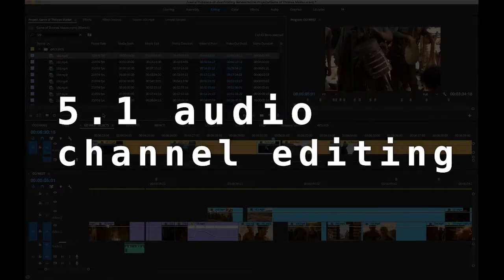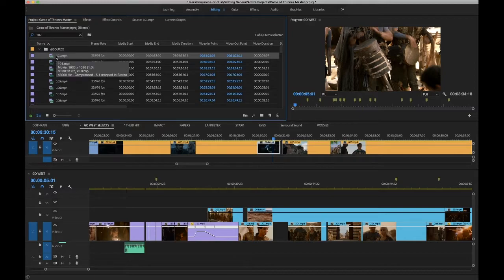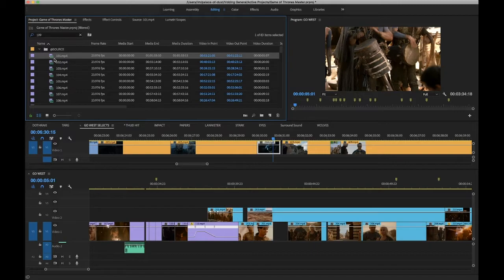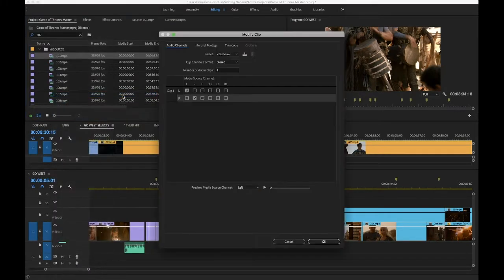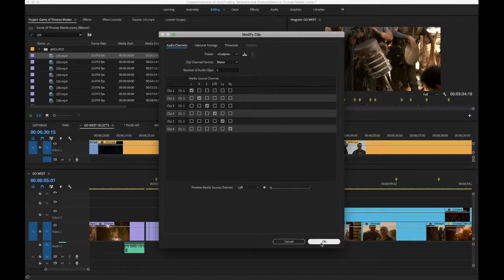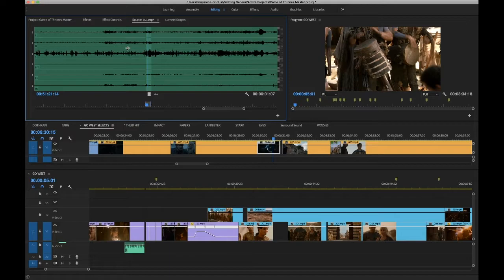5.1 Audio Channel SFX Editing for Vidders | Adobe Premiere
(For when you want to mix in sound - hits, dialogue, etc - from the source but you don't want all the noise and you don't want to spend fathomless ages extracting the part you want.)  We all know Premiere sucks for soundwork compared to Sony Vegas, but with this one weird tip :P you'll find it a lot easier and faster.

1. Ctrl click - Modify - Audio Channels
2. Choose MONO
3. Add 6 tracks

If your source has 5.1, the surround sound will appear and each channel will be individually editable. You can do this with wavs also - any file with audio.

This is part of a series on vidding with Adobe Premiere  and other apps, and you can find the playlist here: